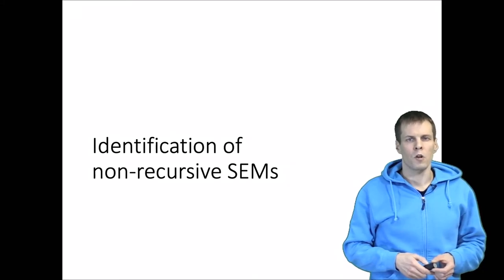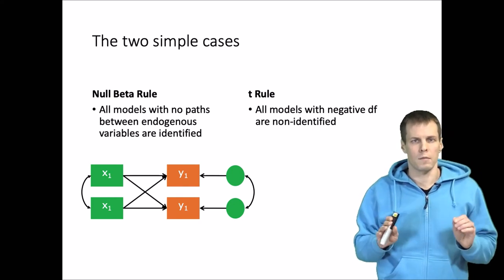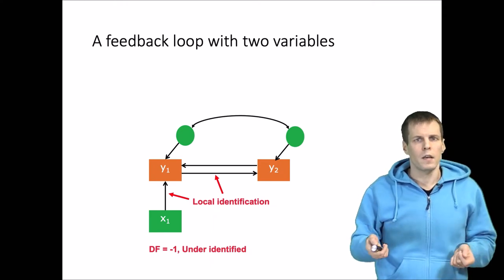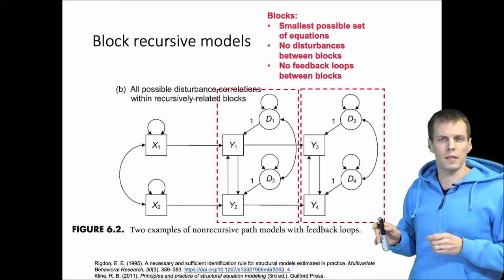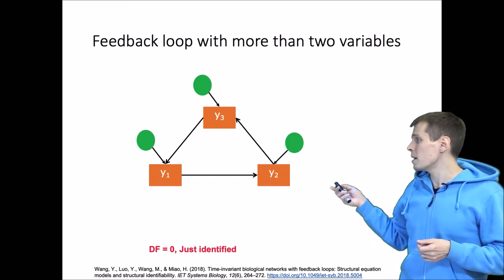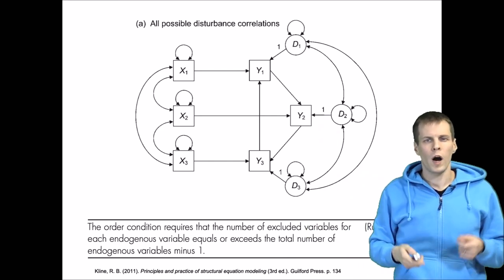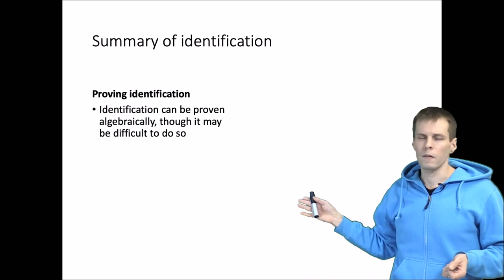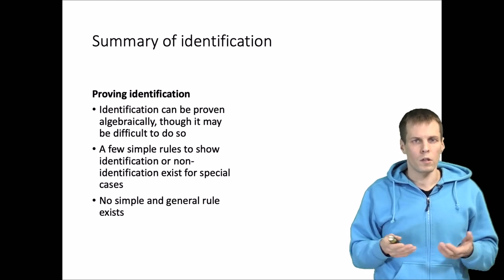Identification of non-recursive SEMs